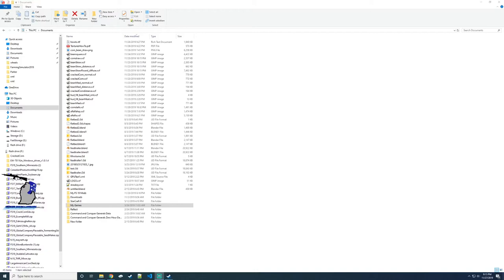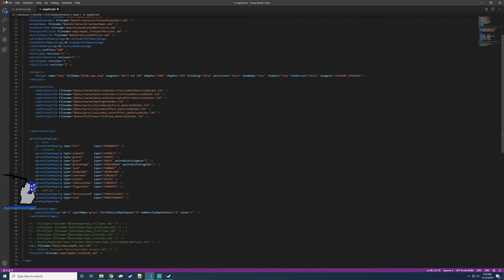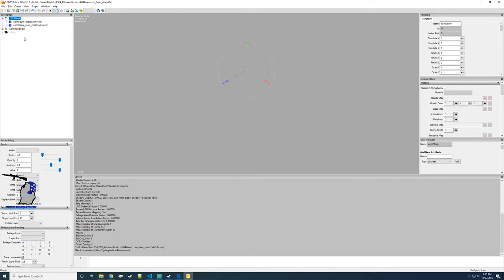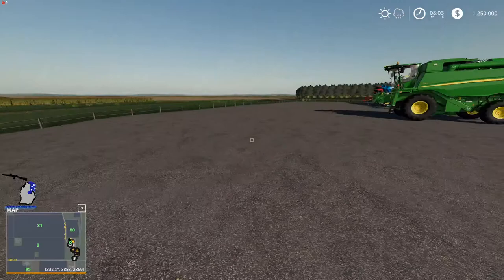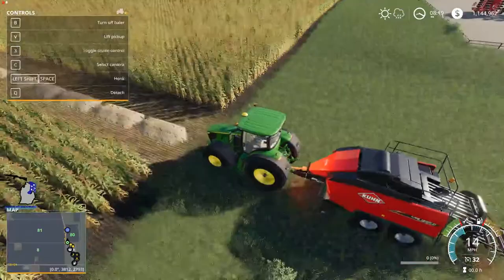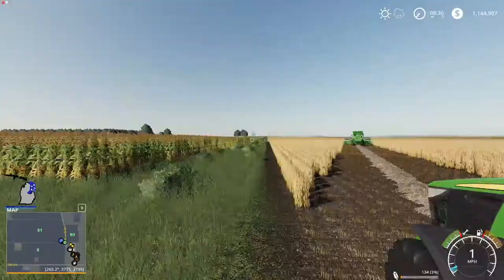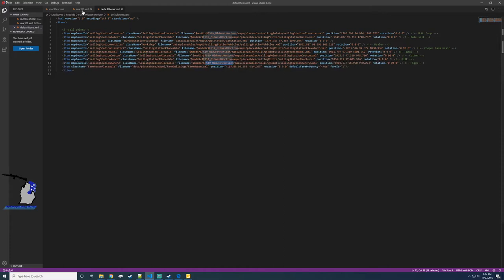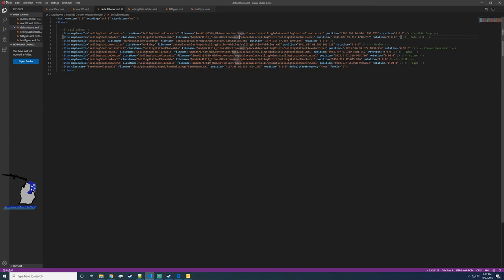Modding - Adding Corn and Bean Straw to Midwest Horizons